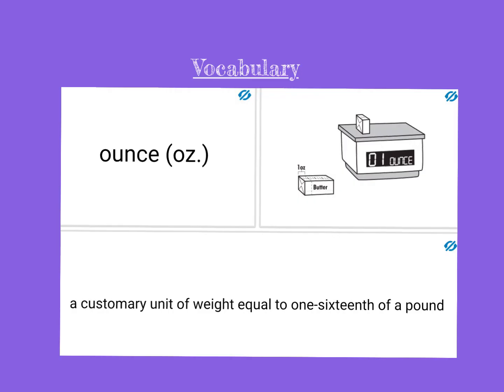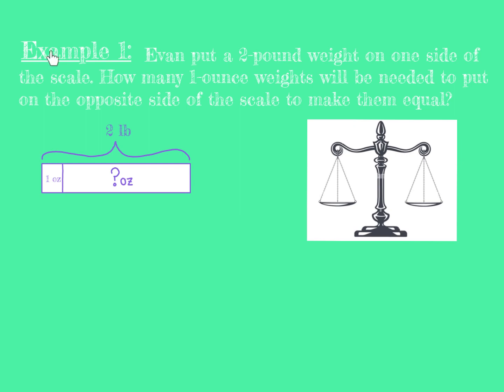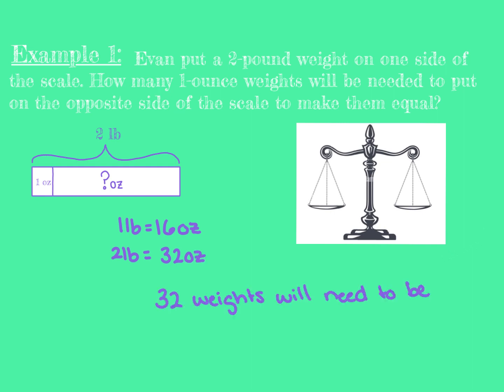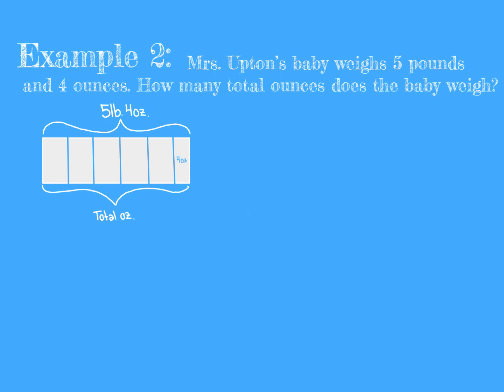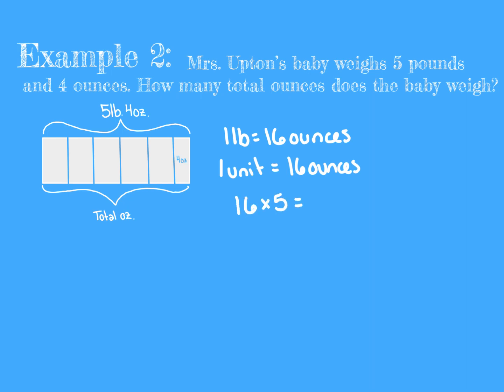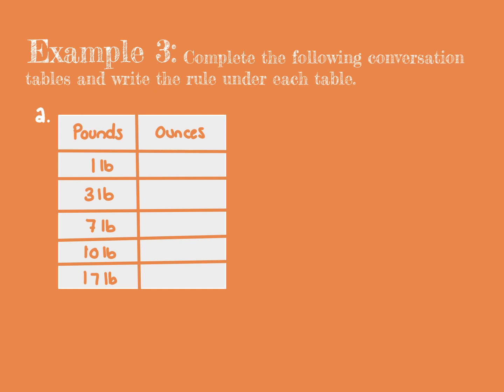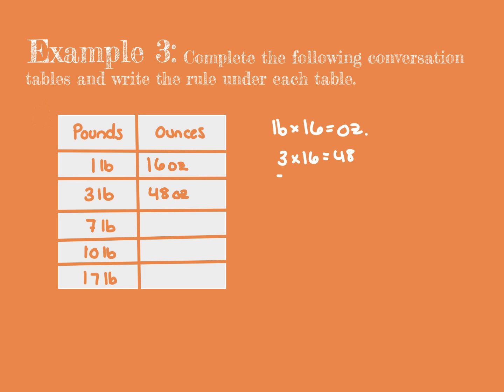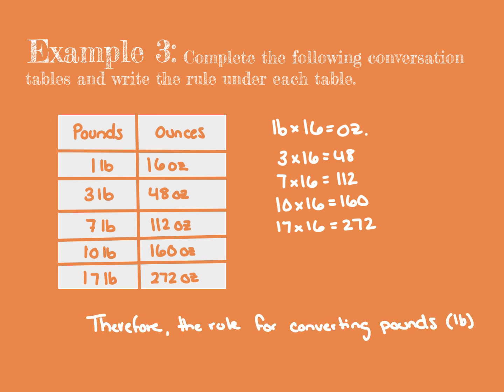mathcast 2 final version